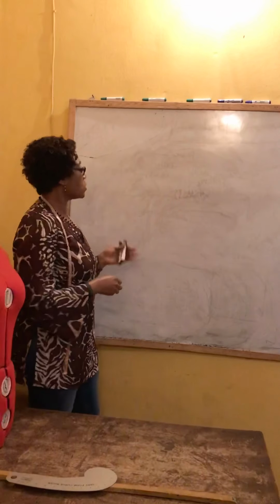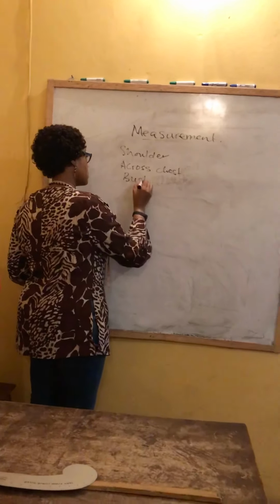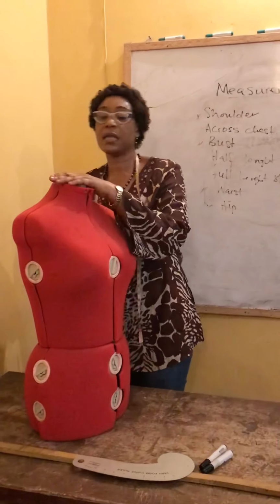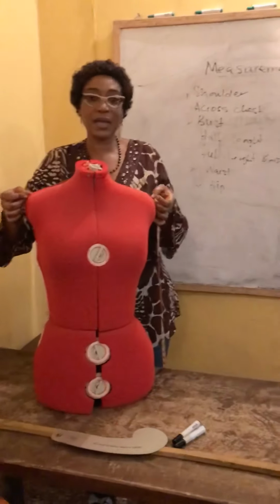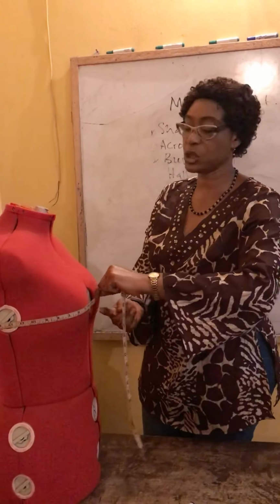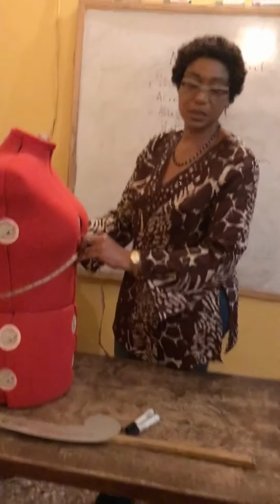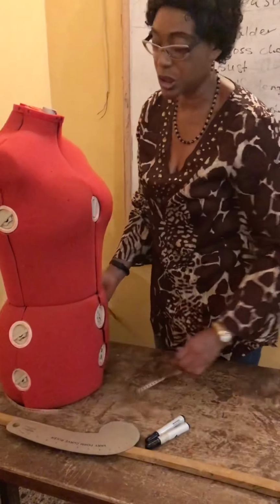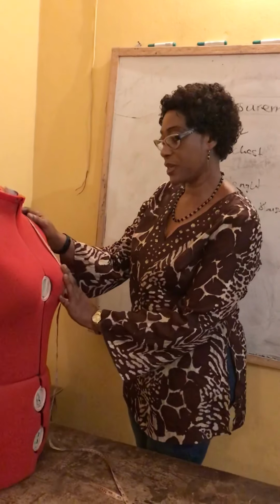Taking measurements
Taking body measurements in dress making